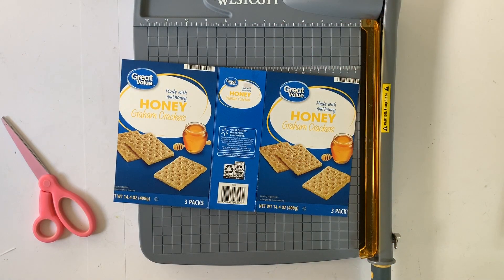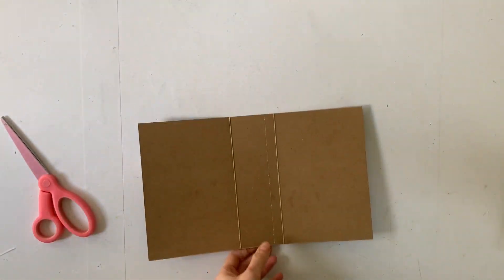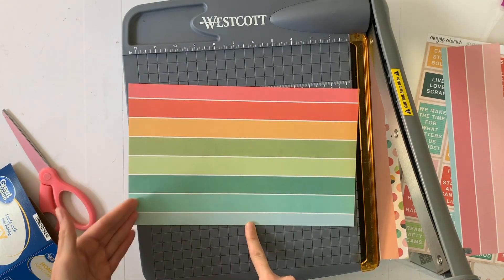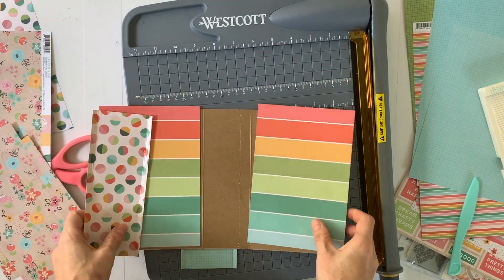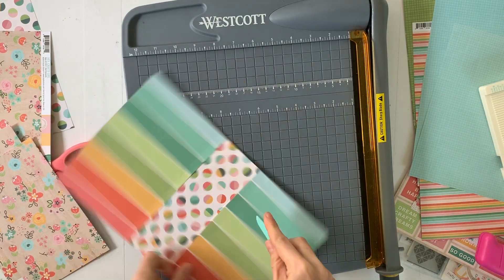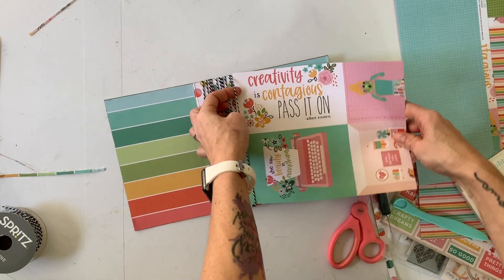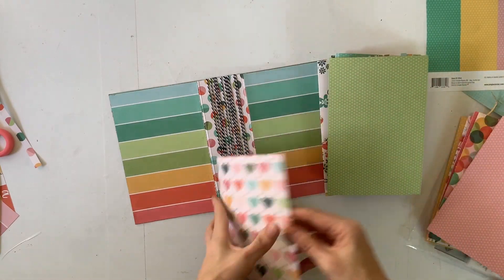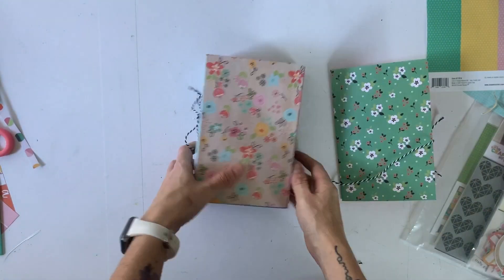Smash Your Stash | Graham Cracker Box Album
Today I'm making a cute little album from a graham cracker box inspired by @lyriclovercrafts (who has a fantastic tutorial!) using my "Hey Crafty Girl!" line I designed for Simple Stories!